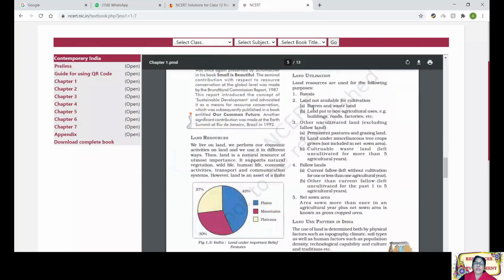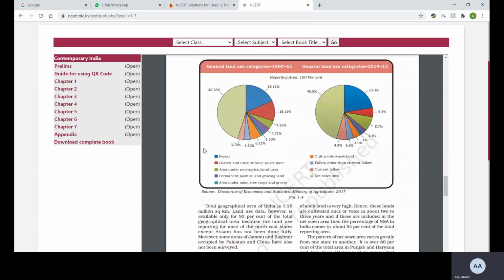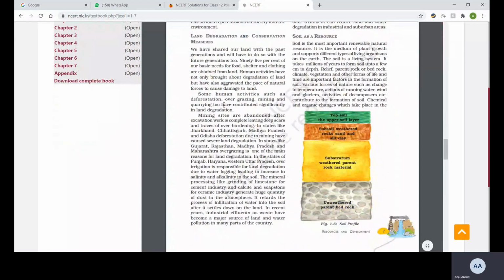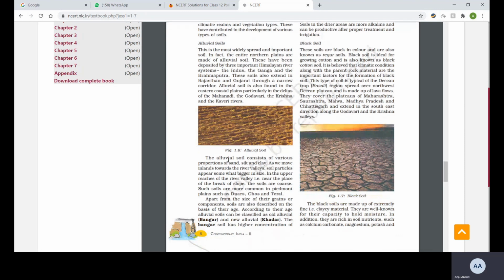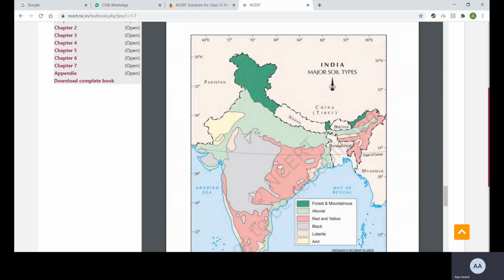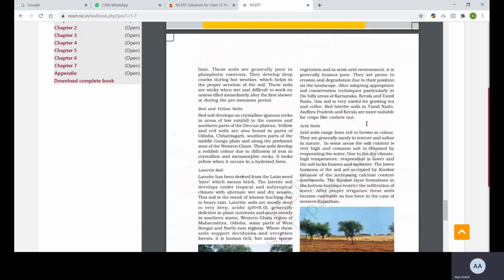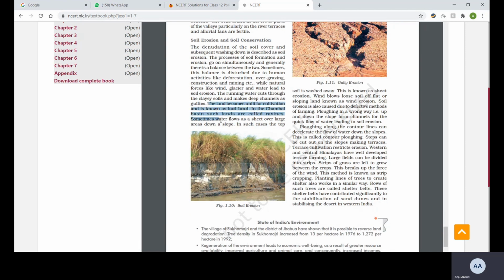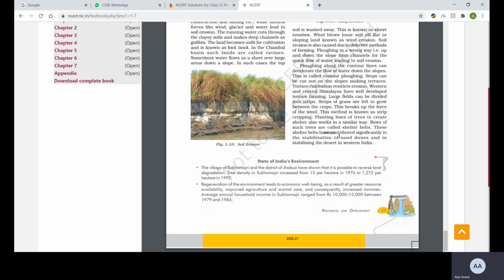RESOURCES AND DEVELOPMENT--CHAP 1--CLASS X--GEOGRAPHY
DIFFERENT TYPES OF SOIL